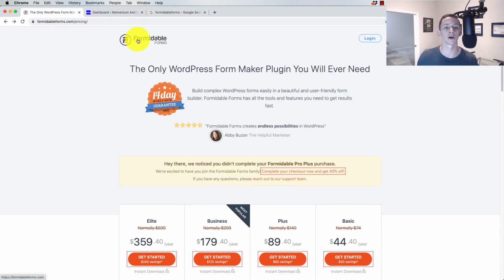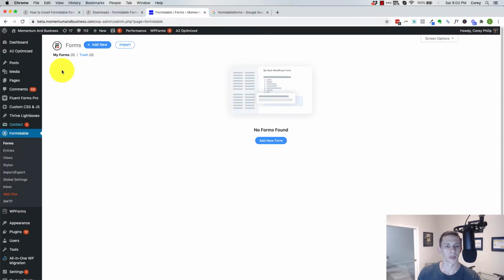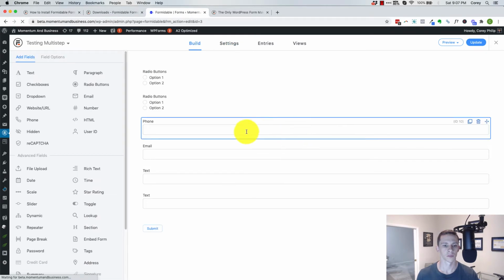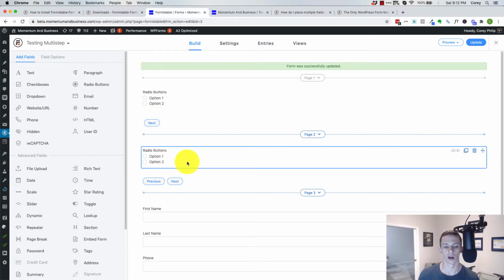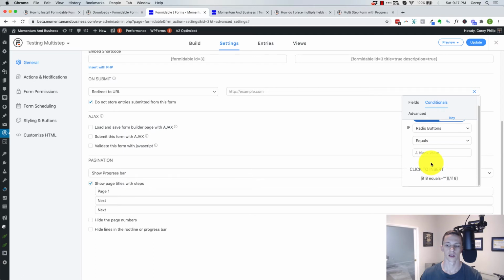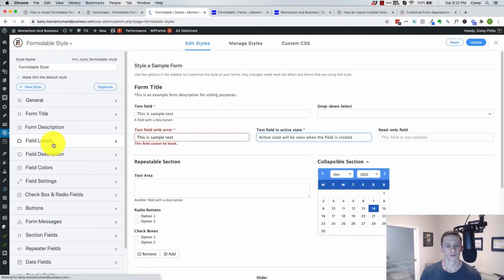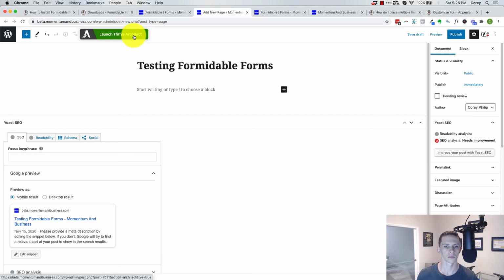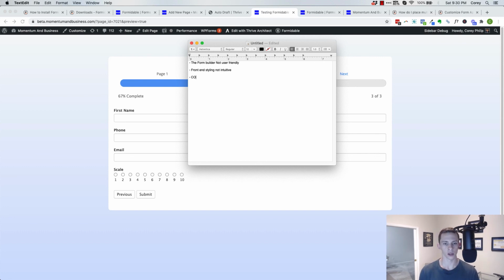Formidable Forms First Look: Is It Really The Most 'Advanced' Form Builder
I bought the plugin and gave it a shot.  Here's a front row view as I try it out for the first time.

I'll spare, you I wasn't too impressed.  I recommend taking a look at this video where I compare Formidable Form and Fluent Form (one of my favorite builders).